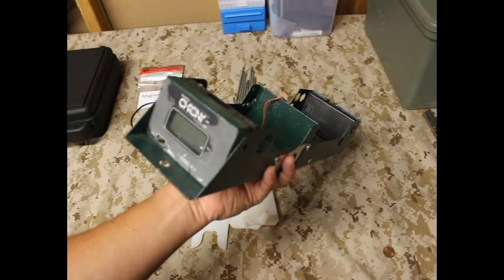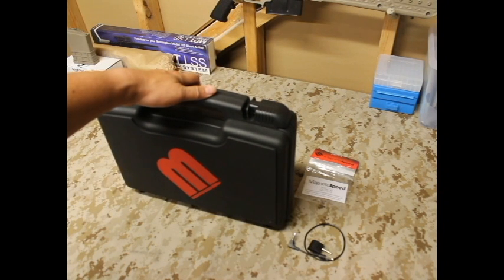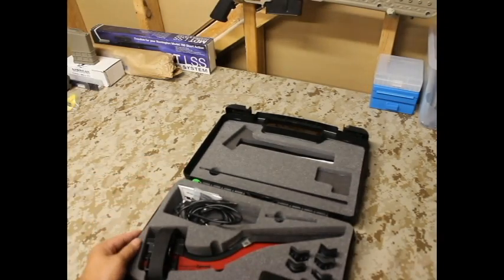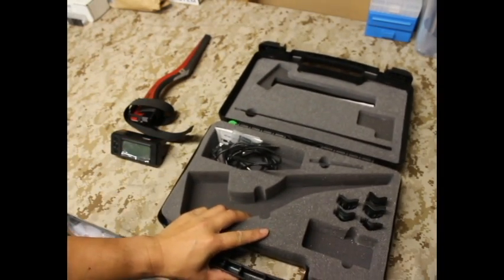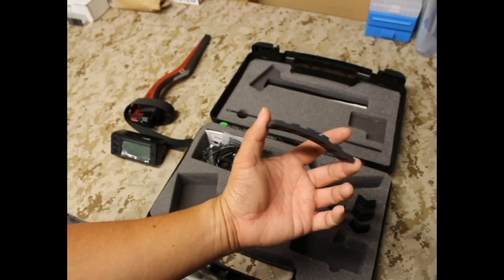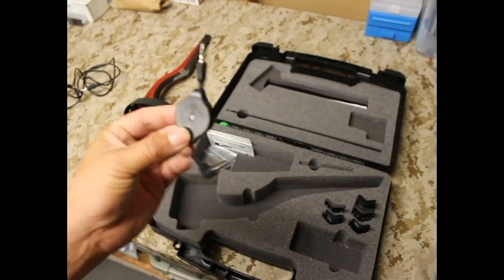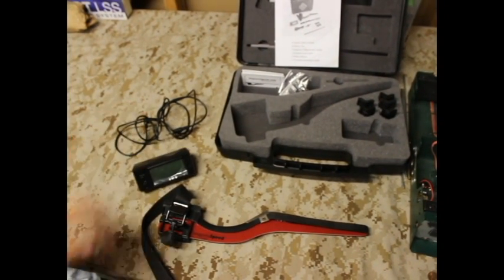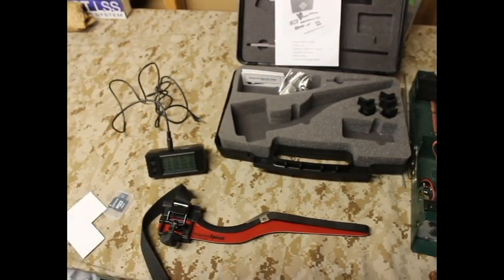MagnetoSpeed V3 Ballistic Chronograph - Unbox Quickie Review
This is the new hotness when it comes to rifle Chronographs.  We finally received our own unit to beta test and review.

We've used this on a supressed .22 LR bolt gun to a semi auto AR15 to a bolt action .338 LM rifle.  Works like a champ.

The V3 Ballistic Chronograph retails for $399.

Find more info from Magnetospeed.